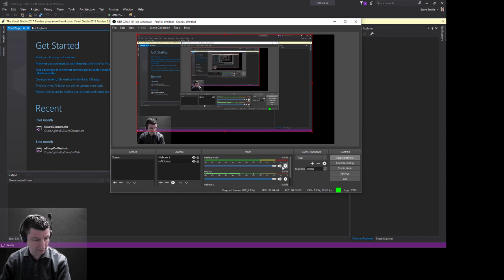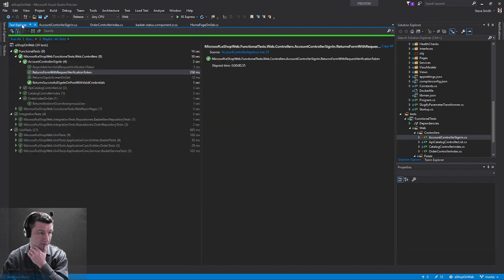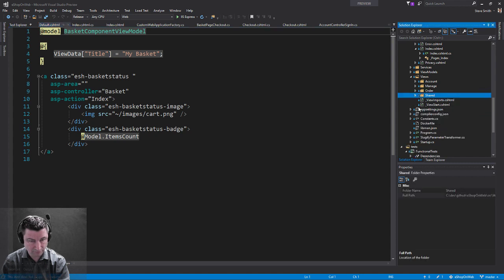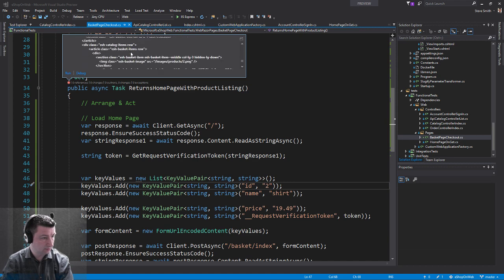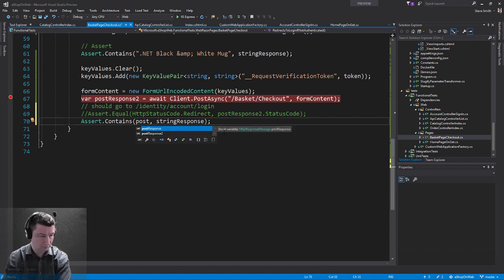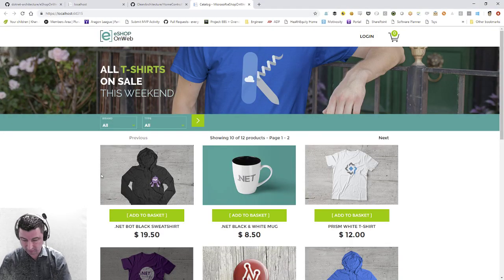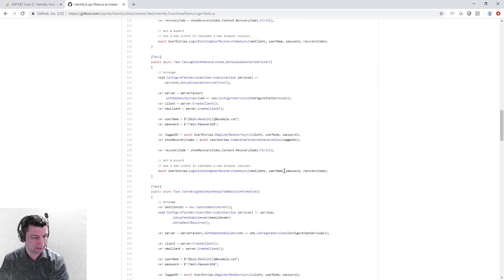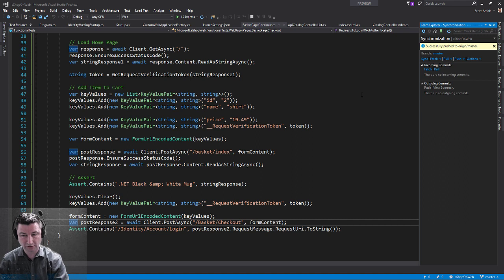Ardalis - Stream Setup and Probably Some Coding